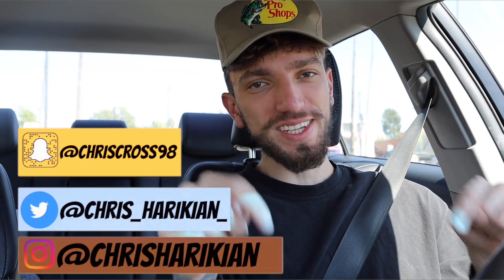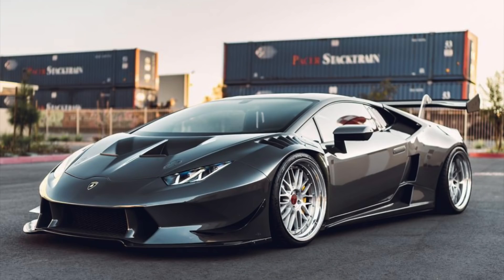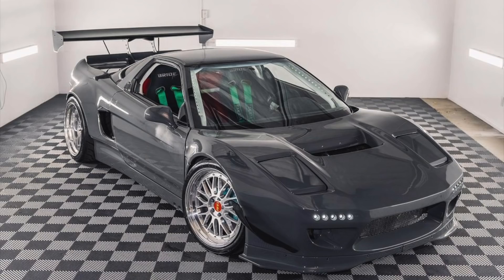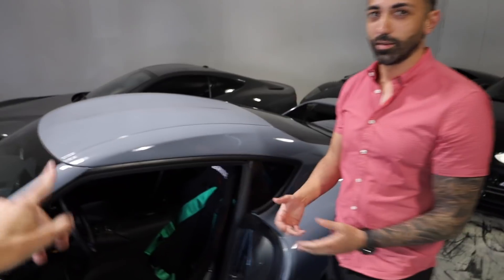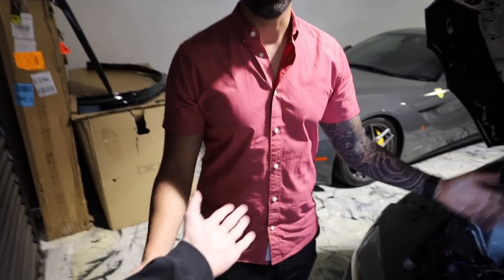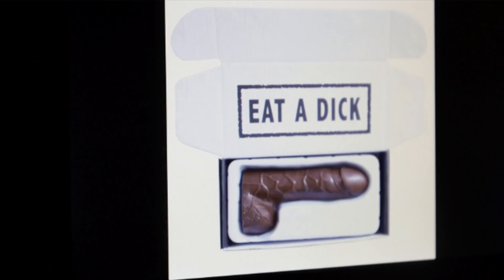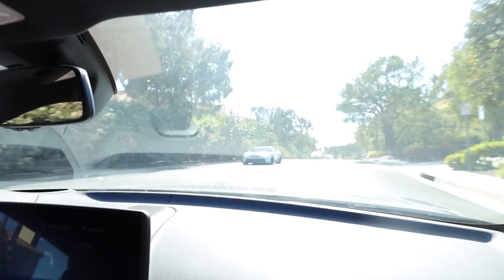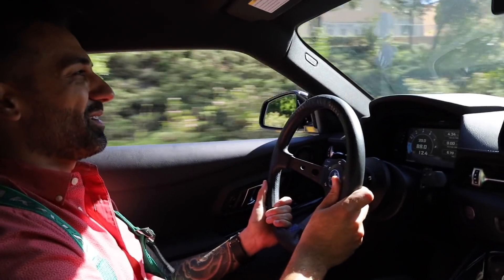The Worlds FIRST 2JZ Manual MK5 Supra!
Hope You Guys Enjoy The Daily Uploads!
Thank you for all the support on my videos recently!